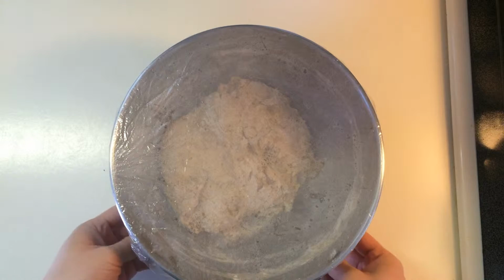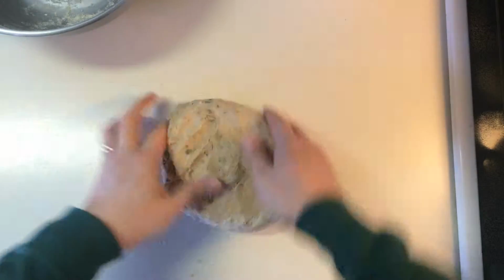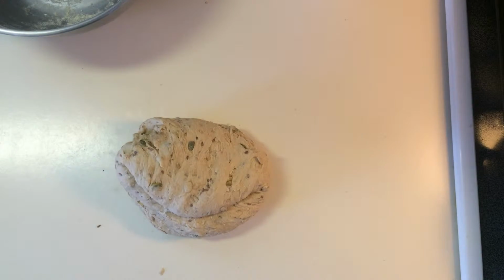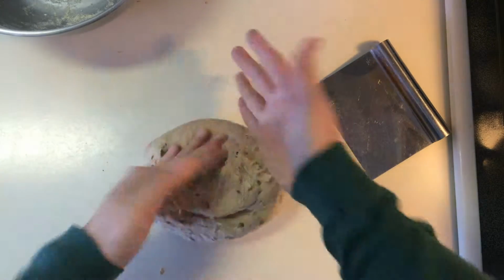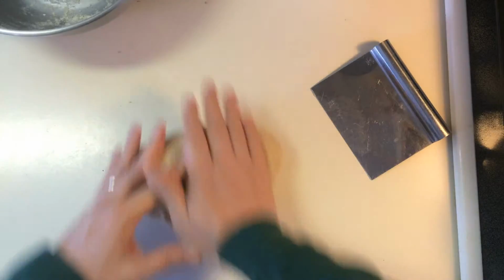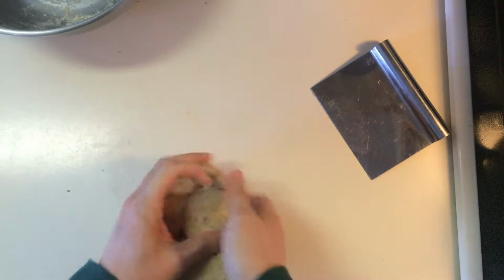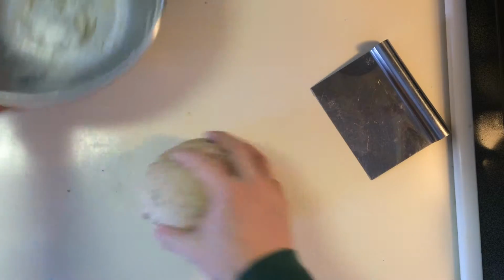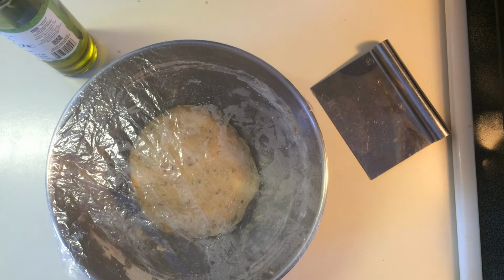Whole Wheat Seeded Bread - Step 2 Kneading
Step two - kneading the bread